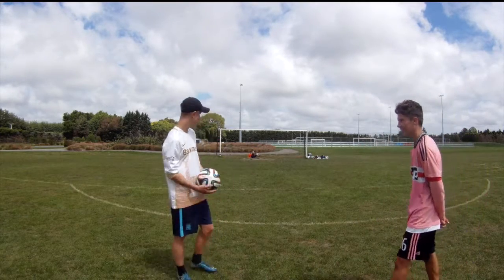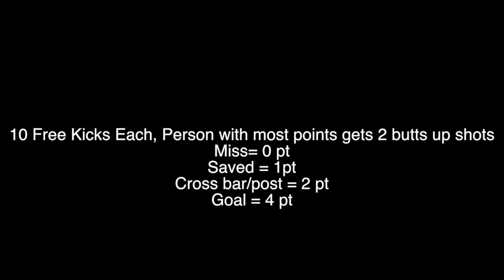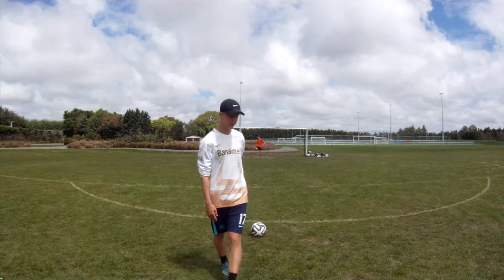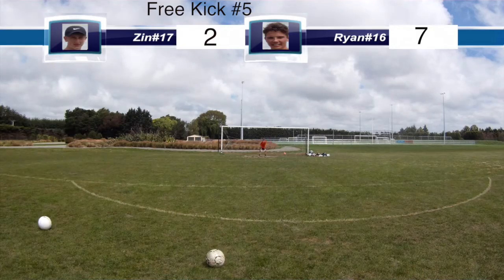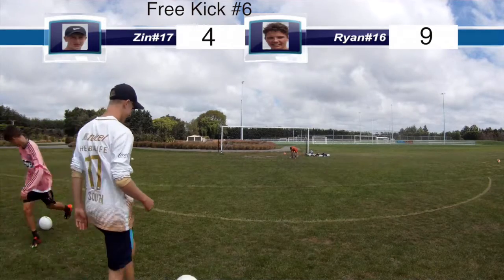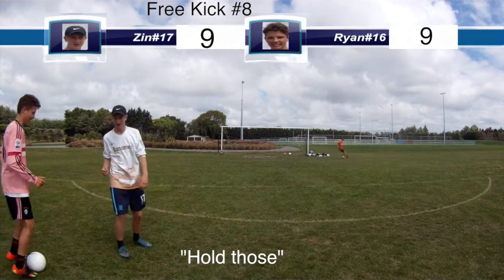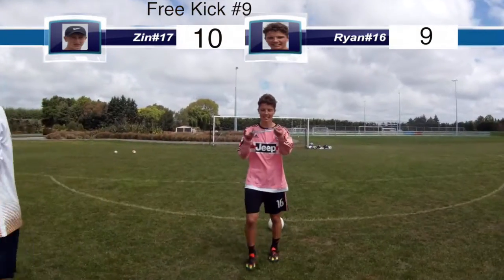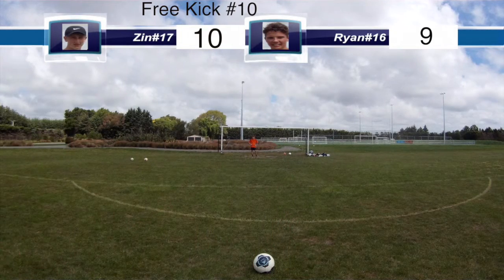Free Kick Challenge - Silk Football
Silk Football
Silk17 & Silk16

Enter our top 5 goals of the week!